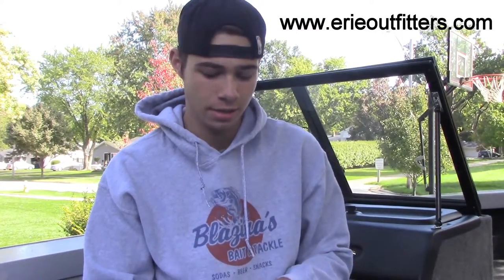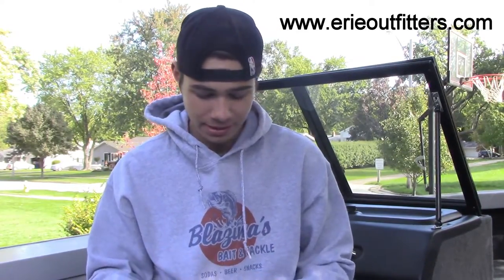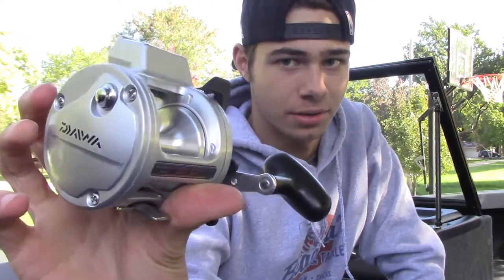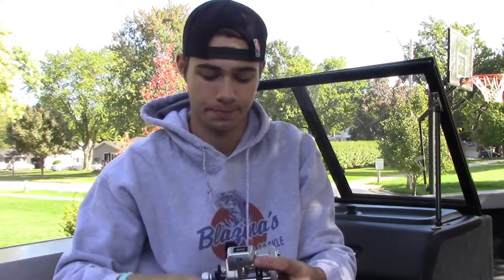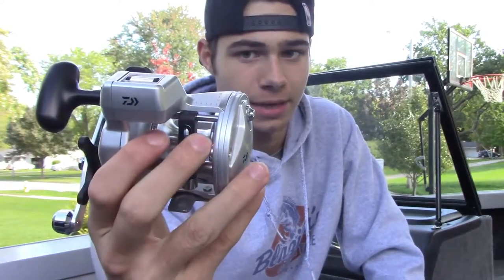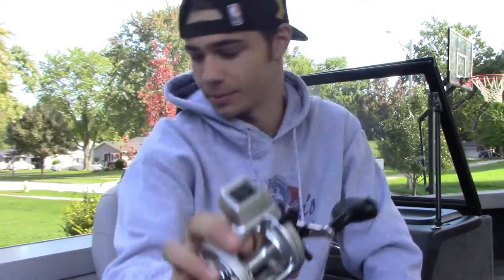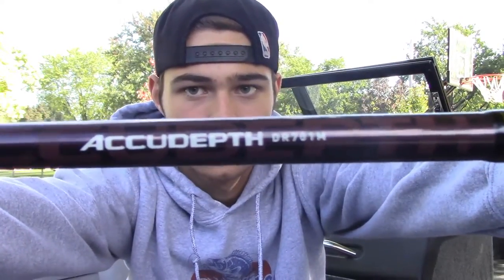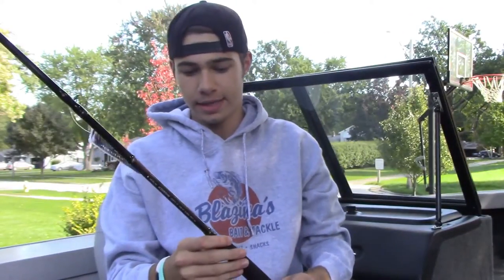New Rod And Reels?!?!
Hey guys so today we got some new rods and reels for out new Starcraft Boat. The reels are the DAIWA AccuDepthPlus 27 LCB
and the rods are the DAIWA AccuDepthPLUS 7 Foot Heavy. Make sure to check out Erie Outfitters for great gear and deals.